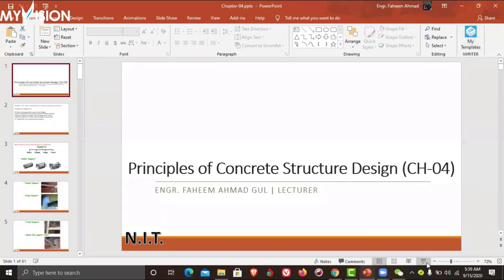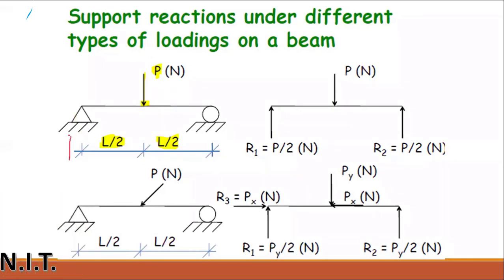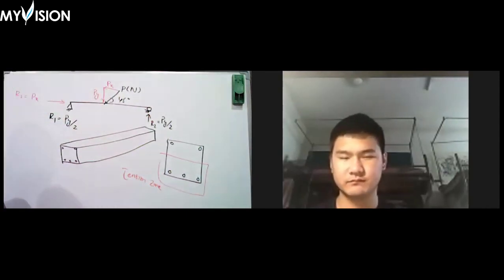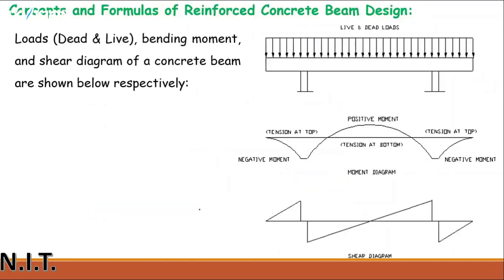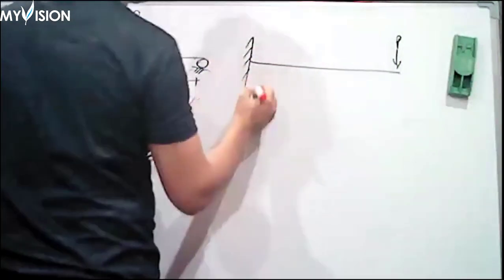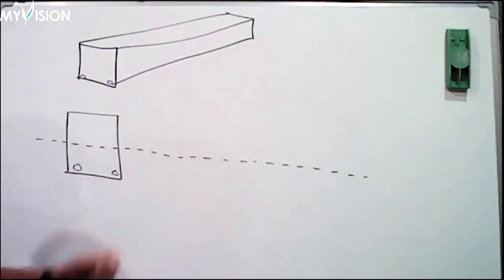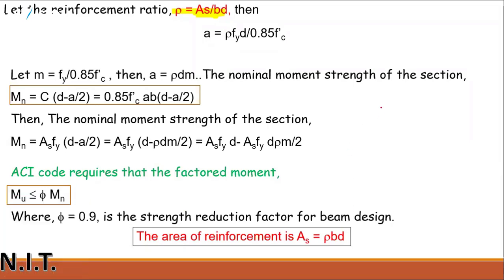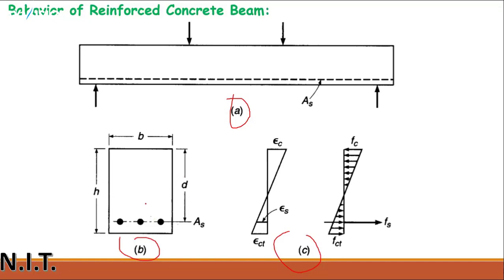Bent Component Direct Bearing Capacity Calculation | Principles of Concrete Structure Design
The content of “Bent Component Direct Bearing Capacity” are enlisted below. The bent component direct bearing capacity calculation are explained in detailed lecture 06. Please review the content and study it.
Contents of Chapter-04
 Understand experiment research and analysis
 Bent component direct bearing capacity calculation method
 Bearing capacity of single-steel rectangle cross-section
 Bearing capacity of double-steel rectangle cross-section
 Trapezoidal cross-section bearing capacity
 Whitney Stress Block
 Derivation of Basic Formulas
 Rectangular Beam Design
 T-beam Design

Bent Component of direct bearing capacity calculation | Principles of Concrete Structure Design | PCSD. Different types of supports, background knowledge of beams, types of loads, load diagram, shear force diagram, and bending moment diagram, design of simply supported rectangular beam, design of T-beam and many newer basic topics are explained in this lecture 06.

If you are interested to learn Civil Engineering Software like AutoCAD, Revit, Etabs, SAP, SAFE and much more completely, then simply visit our following websites or subscribe to our YouTube channel.
* Stay up to date to get benefit from tutorials of civil engineering software and to get entertained from entertainment package